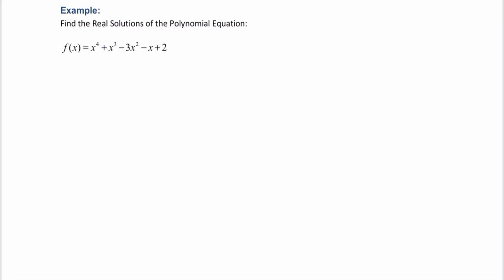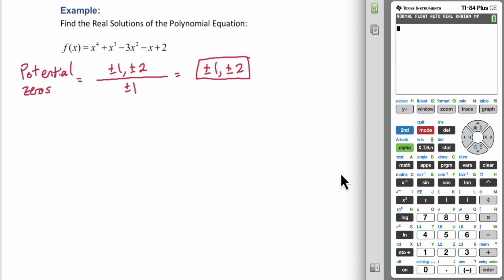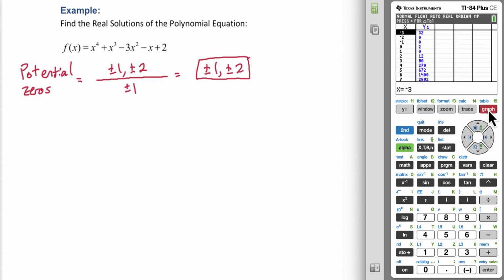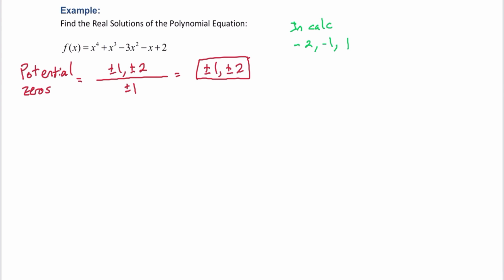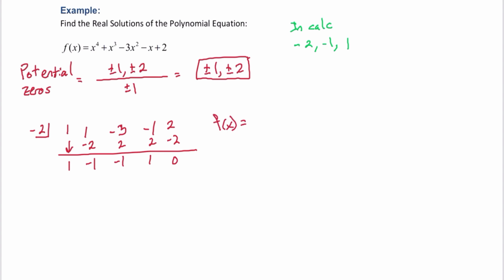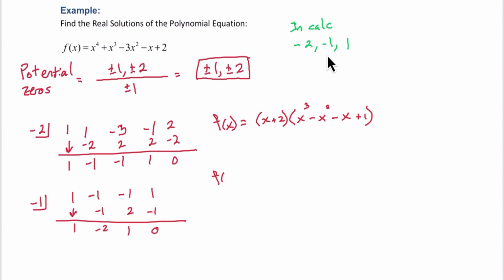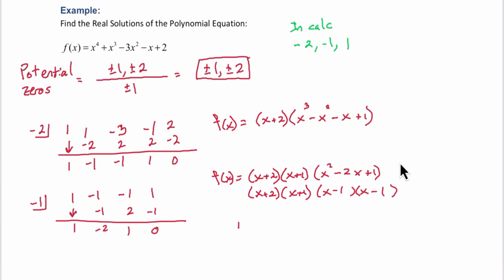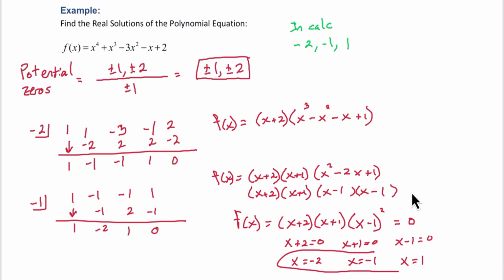Zeros of a Polynomial Using Synthetic Division Example 2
Precalculus Algebra